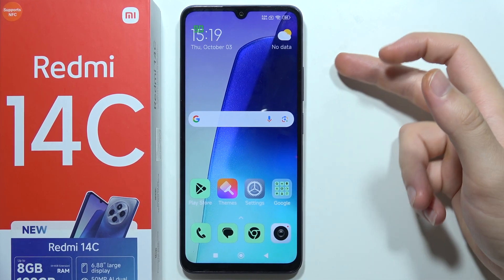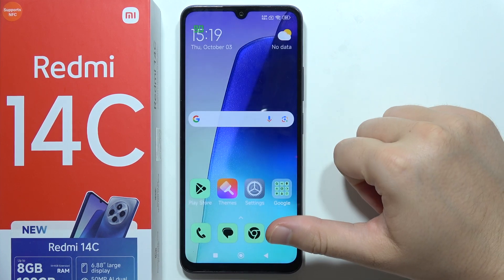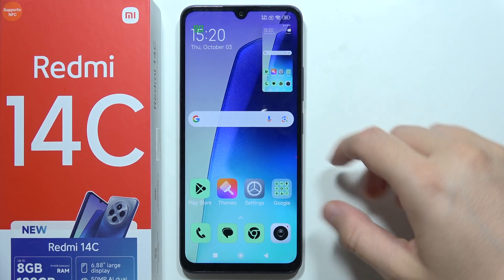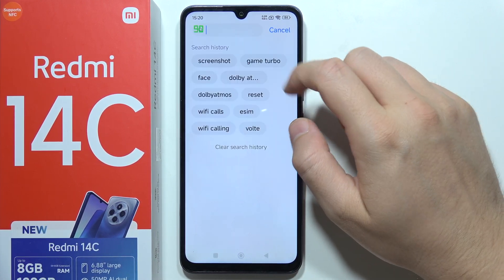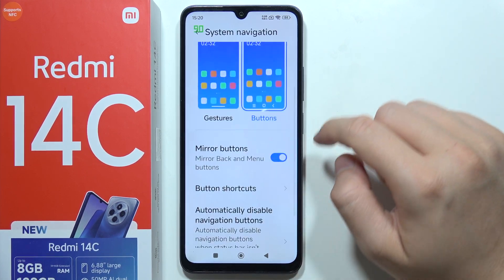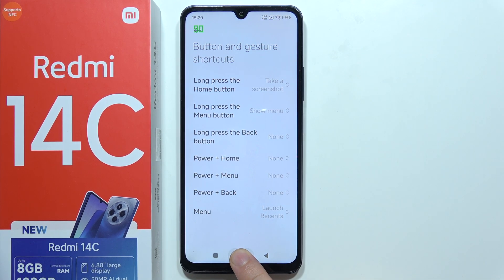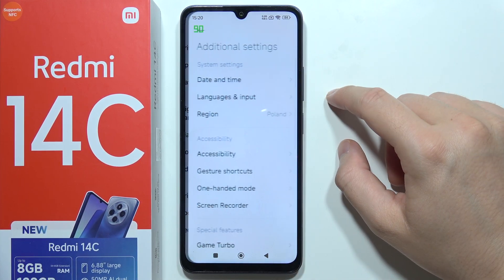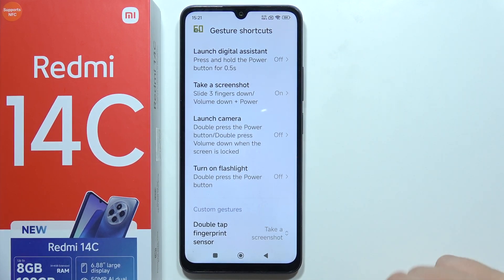Redmi 14C: How to Take Screenshots without Buttons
In this video, you will learn how to take screenshots on the Redmi 14C without using the physical buttons. I will guide you through alternative methods, such as using gestures or quick settings, to capture your screen easily. This can be useful if your buttons aren't working or you prefer a faster way to take screenshots. Follow along to discover how to take screenshots on your Redmi 14C without pressing any buttons!